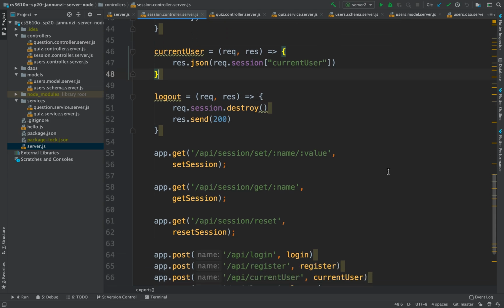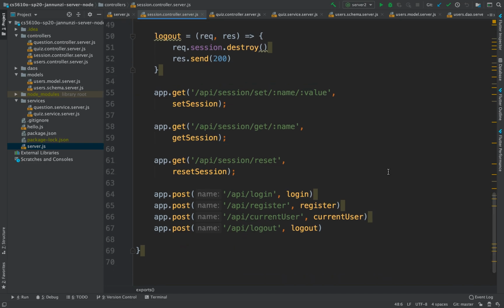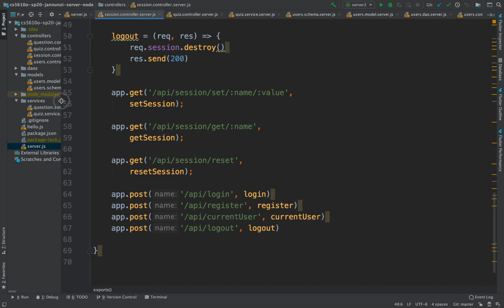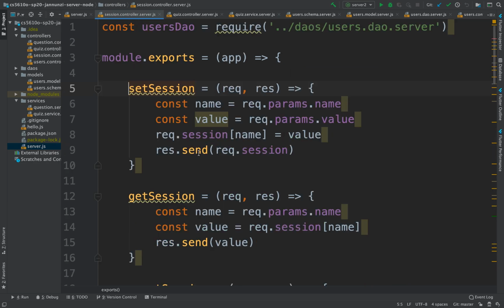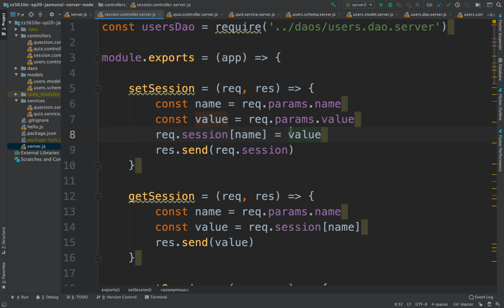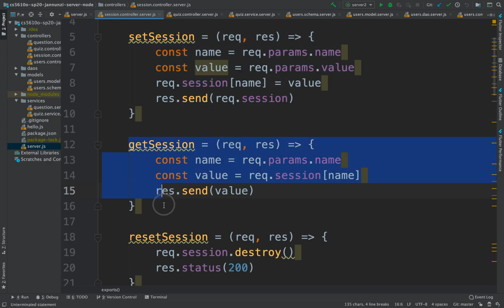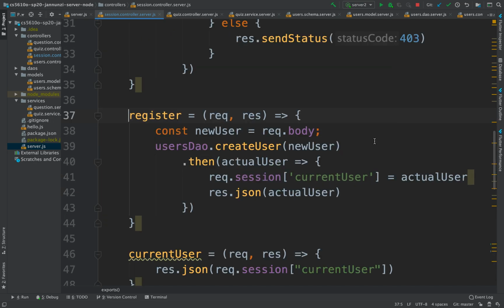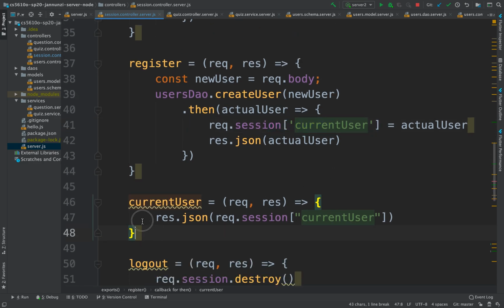Reviewing a Node JS user registration, login, and logout application cs5610o sp20 12301